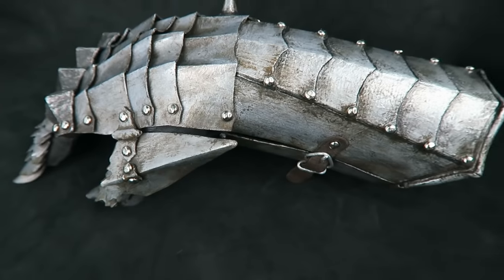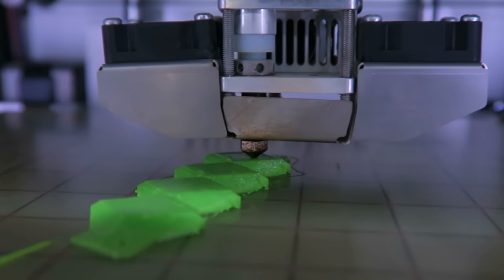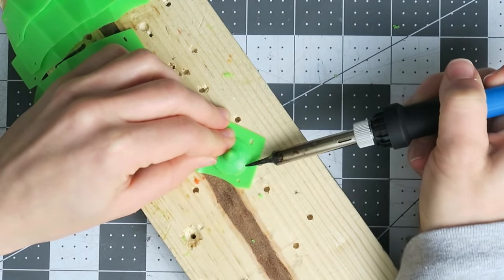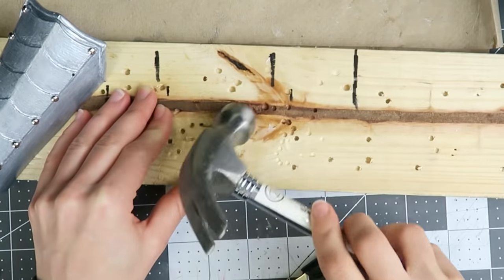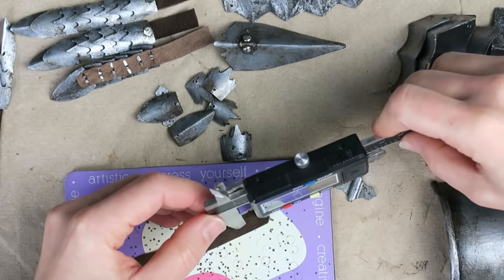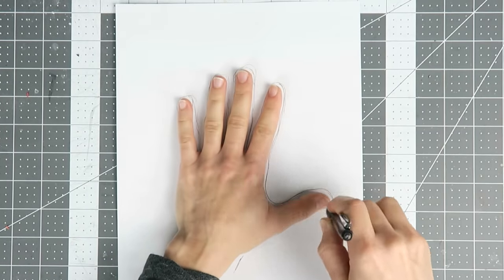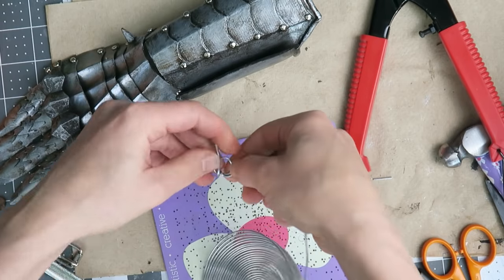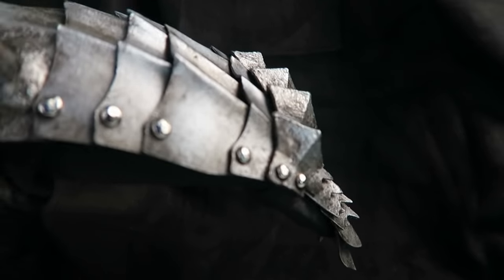Ringwraith Gauntlet Small Scale Prototype (3D Model Available)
Perfecting the design for Lord of the Rings Nazgul gauntlets using a small scale version.

Ringwraith Gauntlets 3D Model
| Armor References |

| Supplies |
Cheetah Filament
NinjaFlex Filament
Mini Paper Fasteners
Light Silver Acrylic
Dark Silver Acrylic
Dark Gray Acrylic
Burnt Orange Acrylic
Acrylic Sealer
Craft Foam
Contact Cement
Armature Wire
3D Printer

Recorded on Canon Powershot G7X